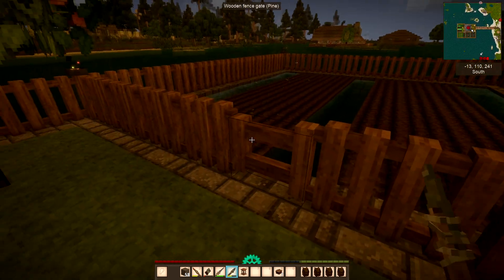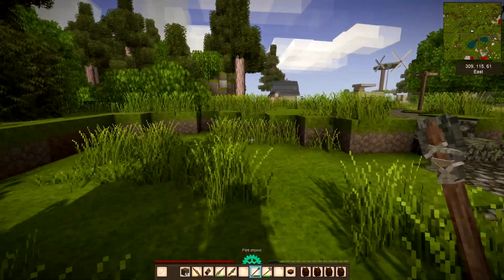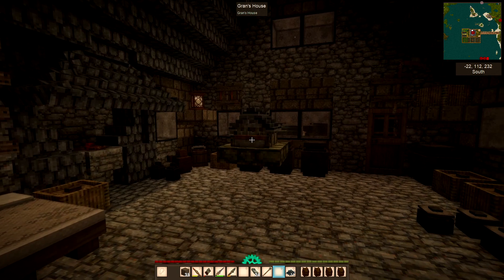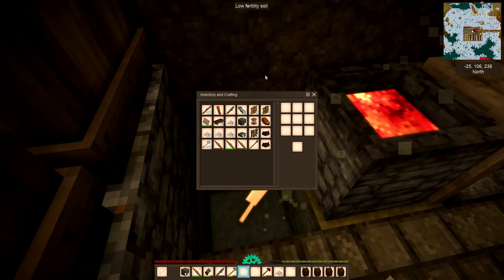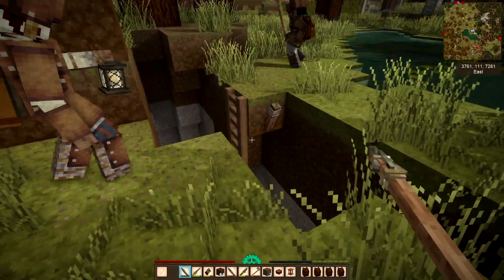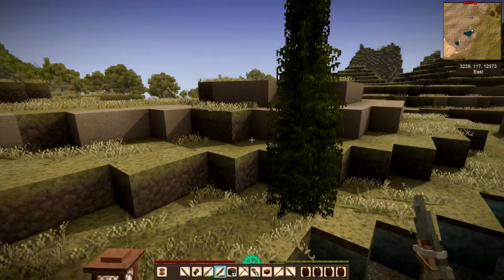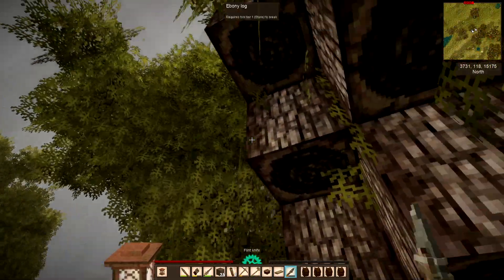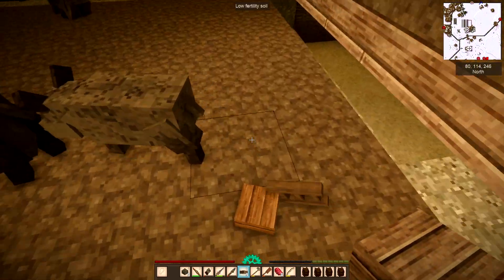My Vintage Story - Ep16: Way Down South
In this episode I make a piggy breeder and take another trip to our Snowbird base so we can venture further south to find things more tropical.

Developed and published by Anego Studios

OreSkull - N/A
Quorthorn -